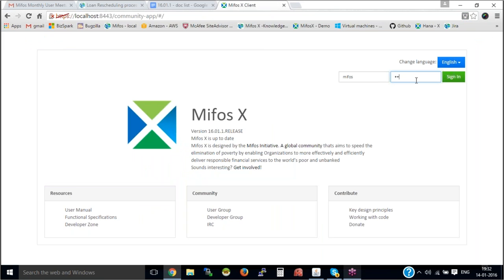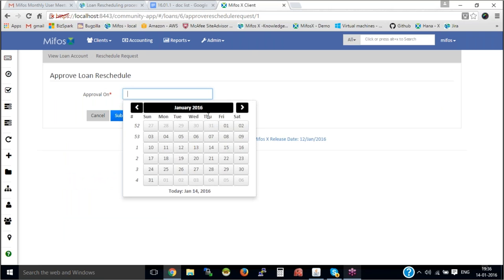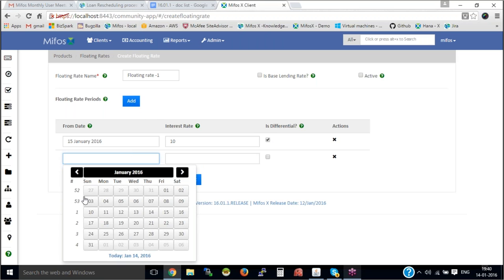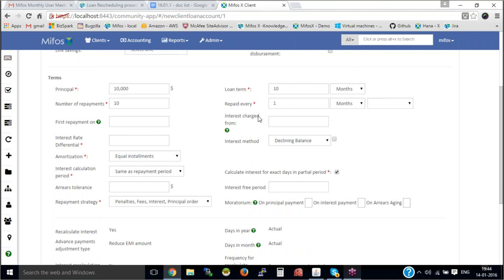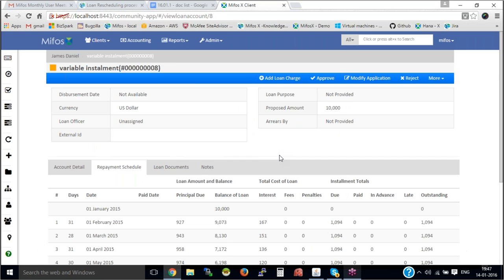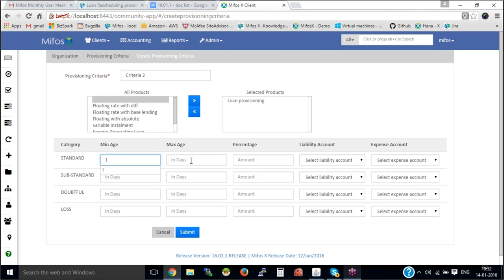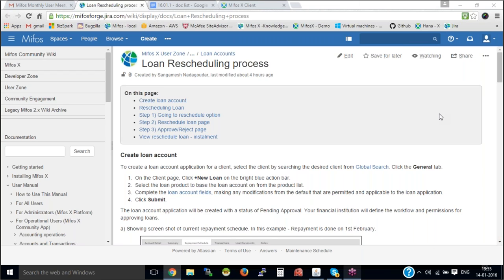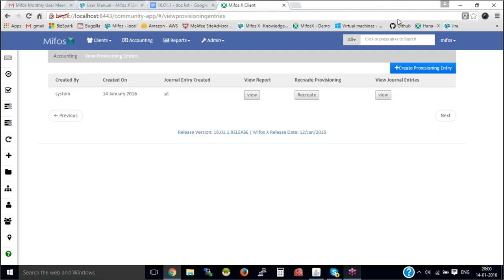Mifos X 16.01 Showcase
Demo and showcase of the new functionalities release during the Mifos X 15.12 release cycle in the final quarter of 2015 including floating interest rates, variable installments, loan loss provisioning, loan rescheduling, and self-service APIs.

Demo led by Sangamesh of Conflux Technologies during the January 14 User Meetup.

Reference an overview and screenshots of the functionality including links to the release notes and user documentation